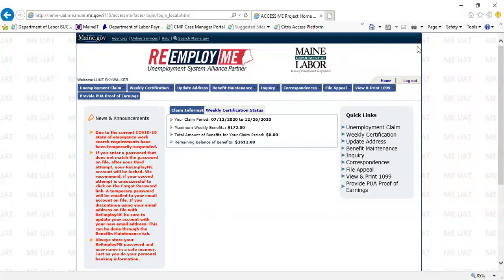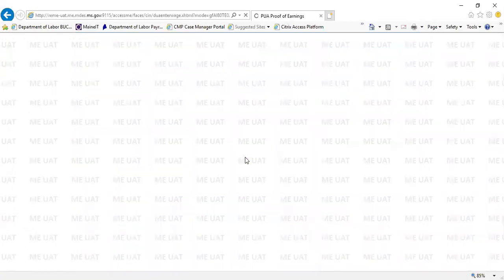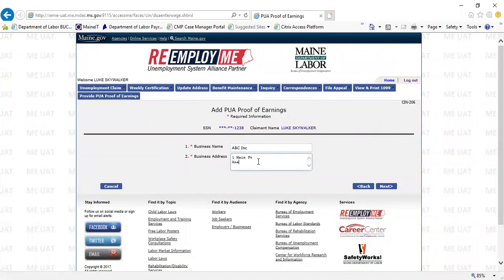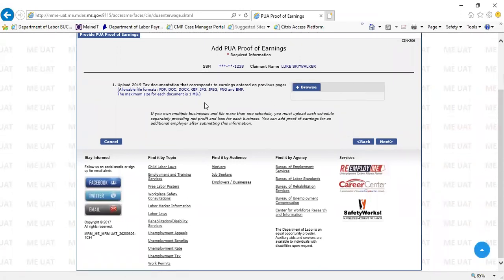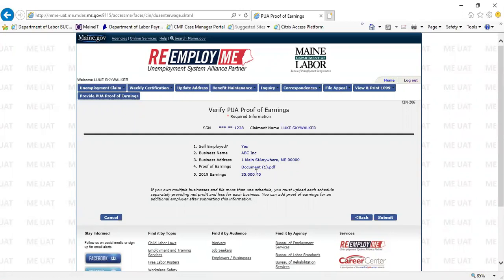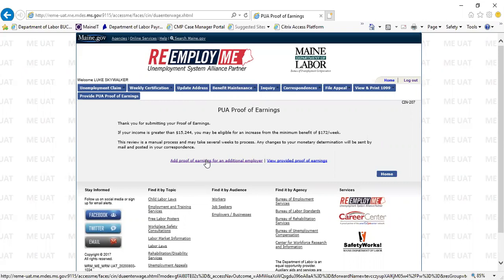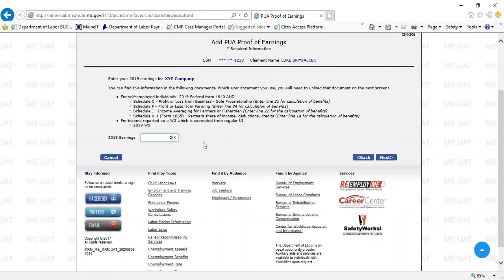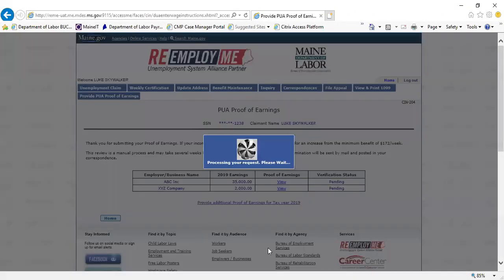Maine: How to Upload Tax Documents for Pandemic Unemployment Assistance (PUA)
A video from the Maine Department of Labor explaining how to upload tax documentation to ReEmployME in order to determine Pandemic Unemployment Assistance (PUA) benefits.